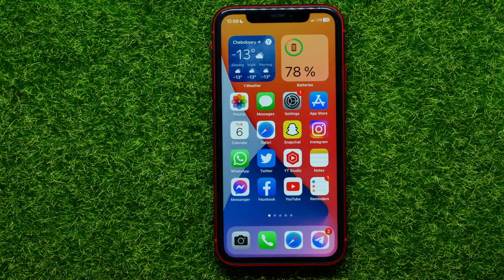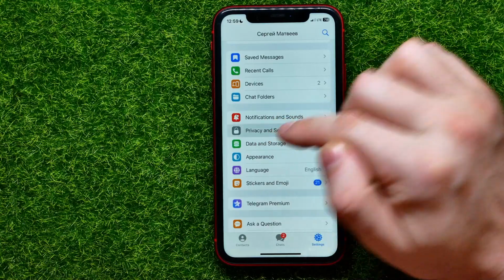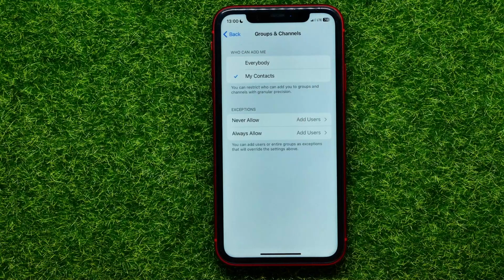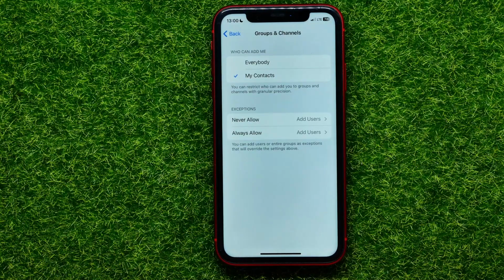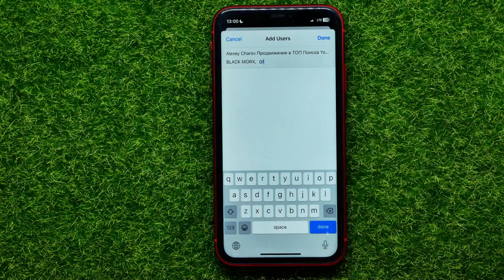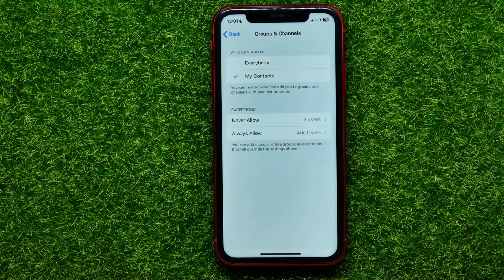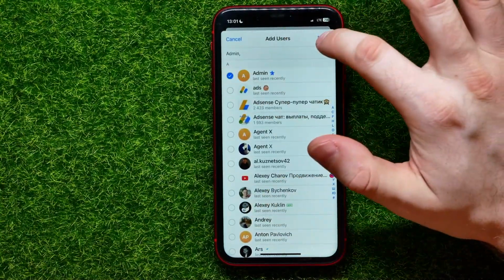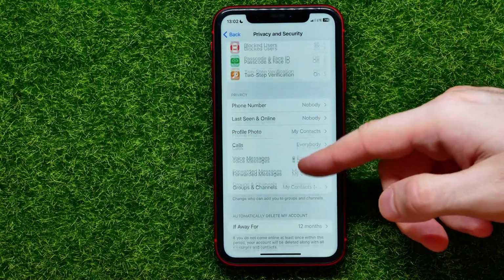How To Stop Someone Adding You To Telegram Groups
If you are looking for a video about how to stop someone adding you to telegram groups, here it is!
In this video I will show you how to block people from adding me to telegram groups. Be sure to watch the video to the very end.
You will learn how to stop adding you to telegram group or channel. That's easy and simple to do from your phone.